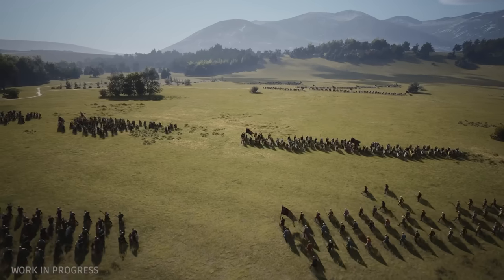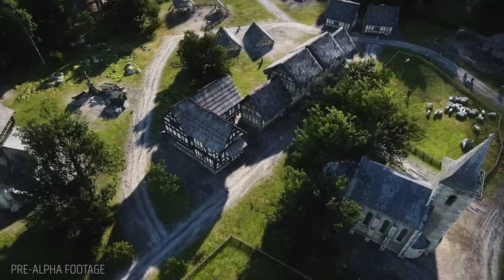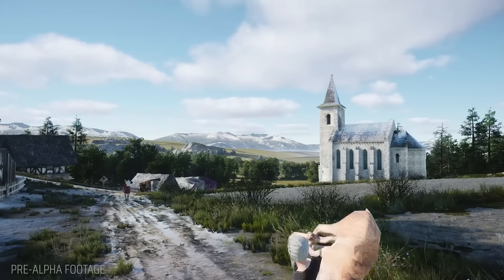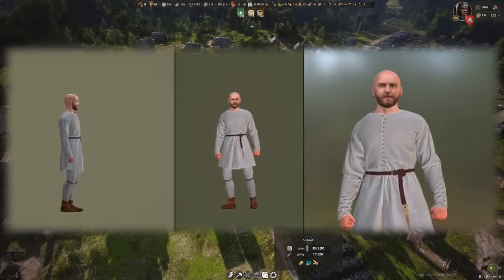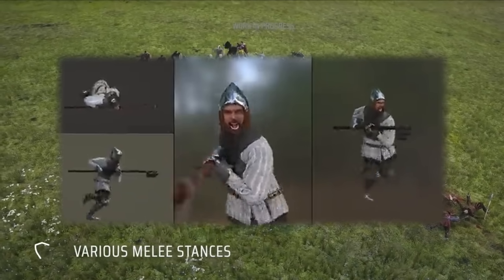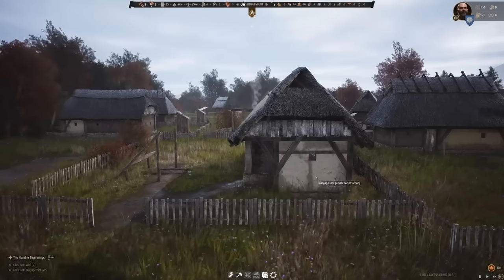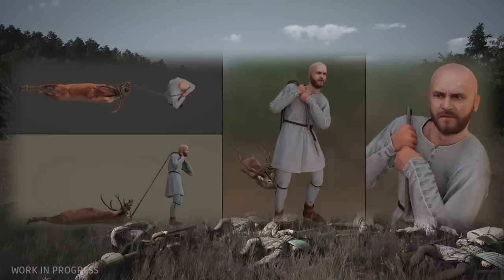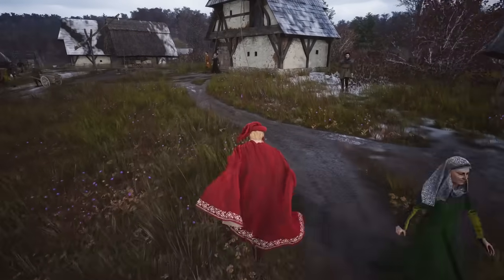Manor Lords Just Peaked With This Feature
Install Raid for Free Mobile and PC and get a special starter pack with an Epic champion 🔥
Take part in the Halloween event and get your gift